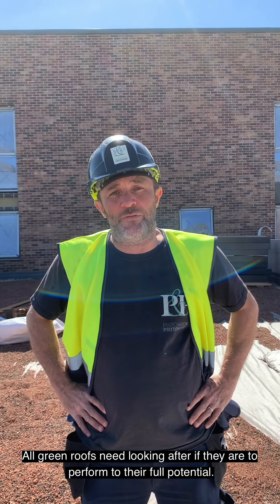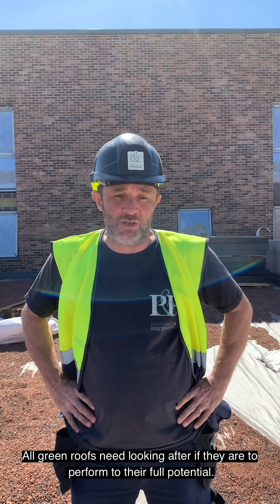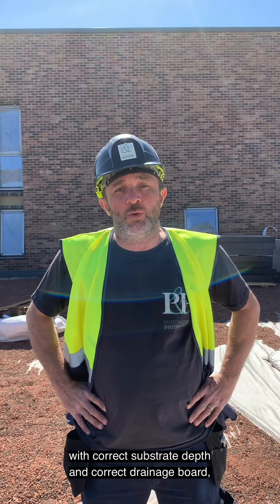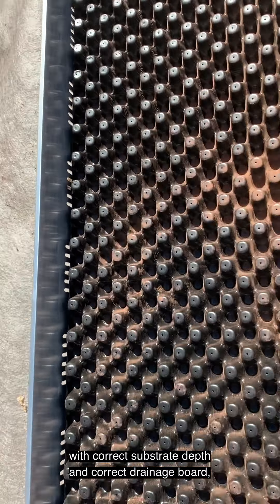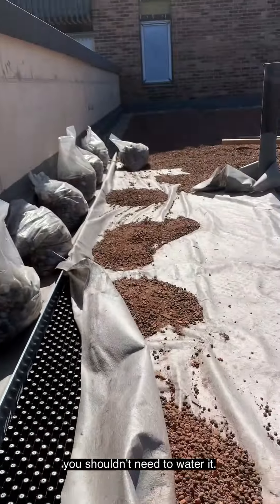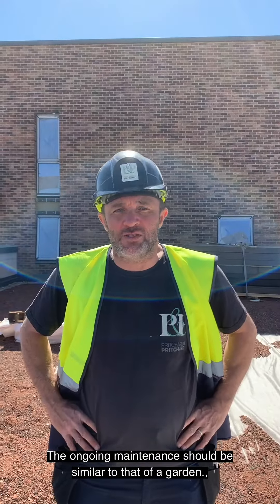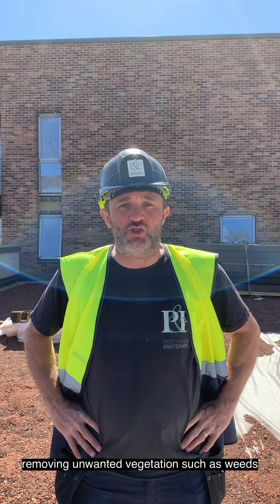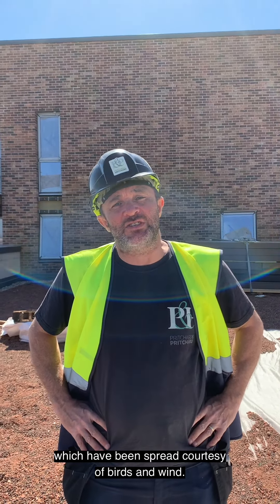Green Roof Maintenance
How to maintain your greenroof